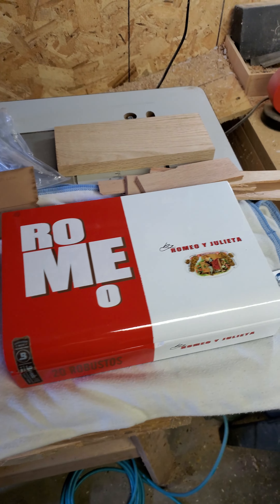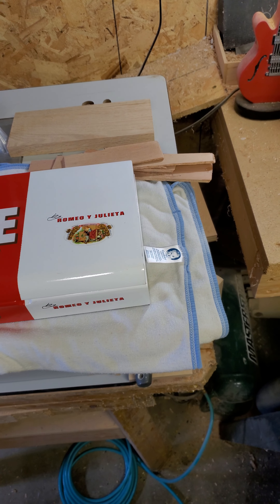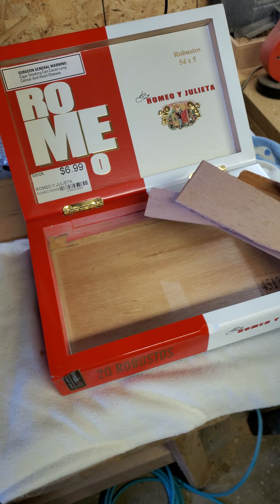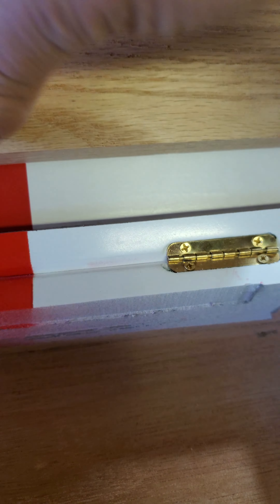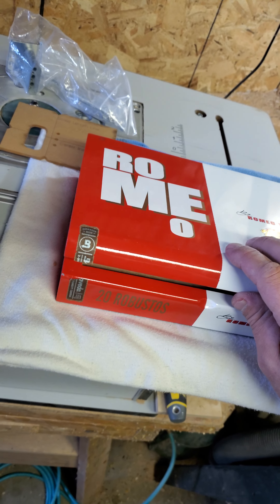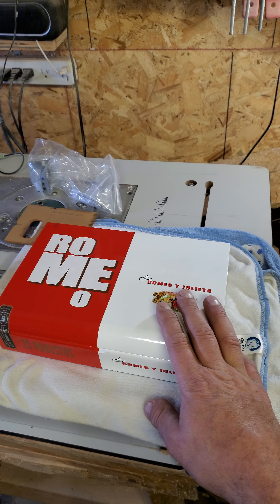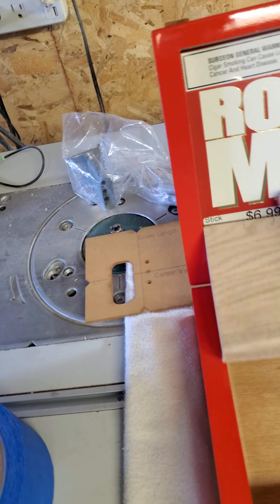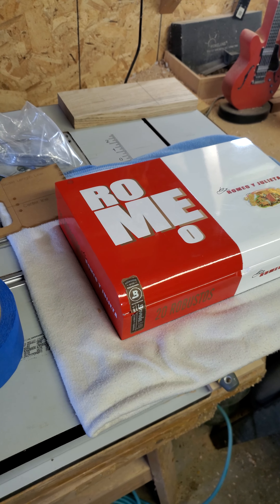Part #1 Cigar Box Guitar Build With MGB Three String Pitch Bender